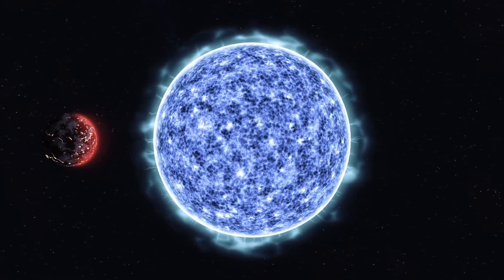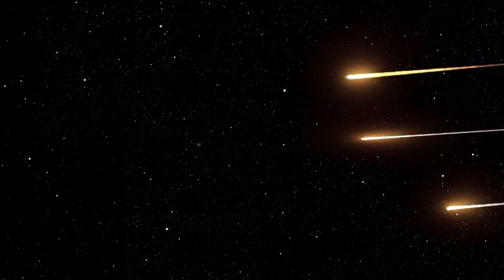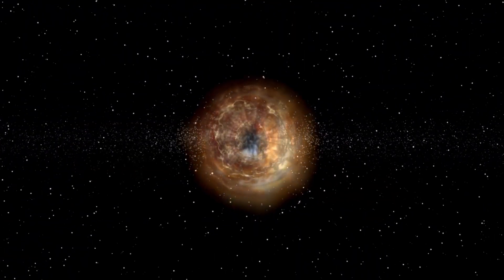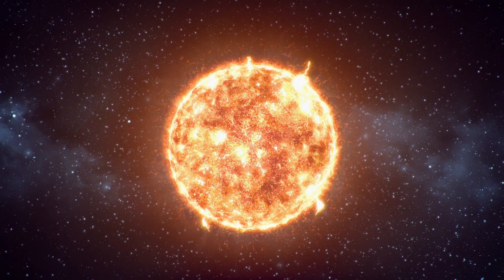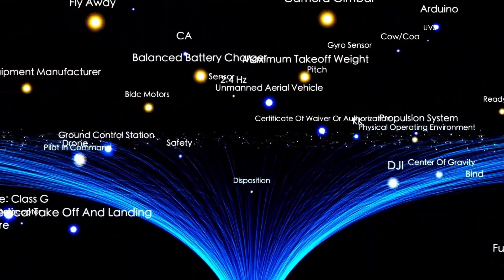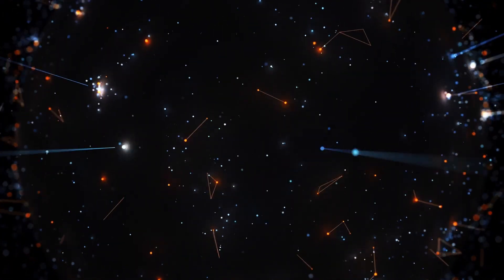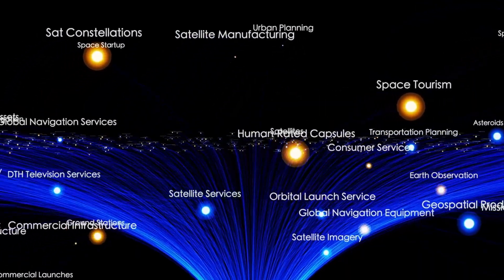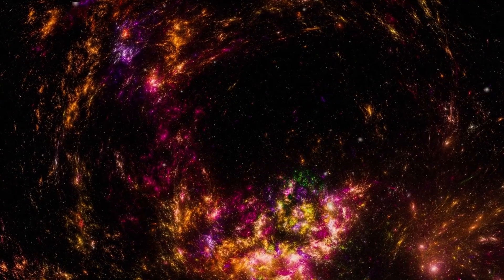3I/ATLAS Just Changed Direction — And Now Mars Is in Danger!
3I/ATLAS Just Changed Direction — And Now Mars Is in Danger!